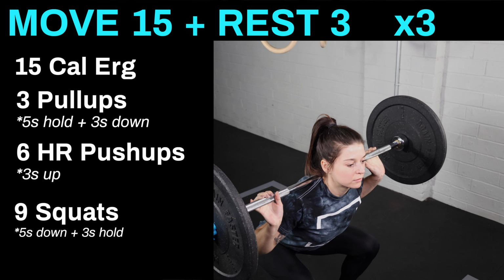Tempo Training Challenge | Workout 04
We're inviting you to our take on our 20 Day Tempo Training Challenge.

Take a break from your barbell-dropping, fast-for-no-reason HIIT style workouts and kipping your way to nowhere. and challenge yourself with a new training style that we guarantee will completely change the way you think about working out.

We'll be posting 10 Tempo Training workouts over the next 20 days so you can see for yourself what the barbell-biased, metcon training model has completely missed.

At the end of the twenty days, go back to your routine and you'll instantly realize that our unique Tempo Training recipe is the real deal.

Here we have a dirty little GRIND that will give you a whole new perspective to your Memorial Day Murph workout ...

MOVE 15 + REST 3   x3
15 Cal Erg
3 Pullups *5s hold + 3s down
6 HR Pushups *3s up
9 Squats *5s down + 3s hold

At the end of the 15 minute interval, rest 3 minutes and then pick up where you left off, continuing to GRIND throughout the workout.

Use pullup modifications and weight selections that allow you to perform the reps unbroken for as long as possible.